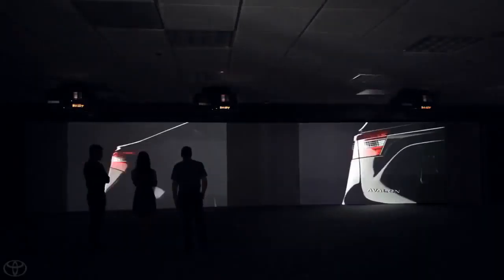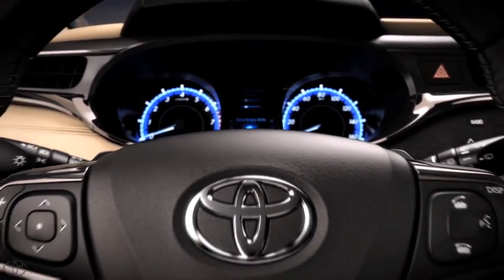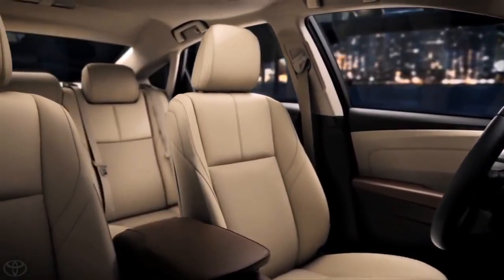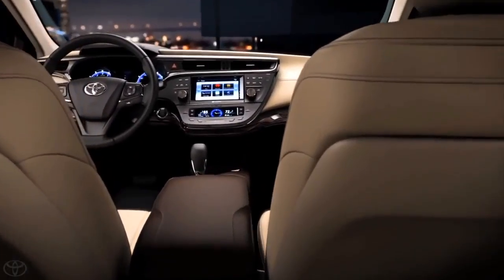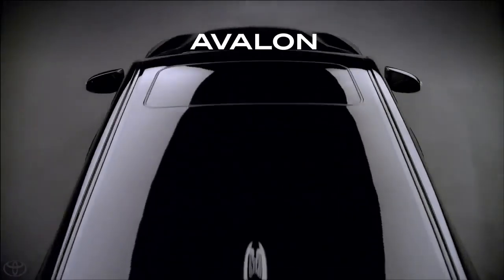Interior Design 2013 Toyota Avalon